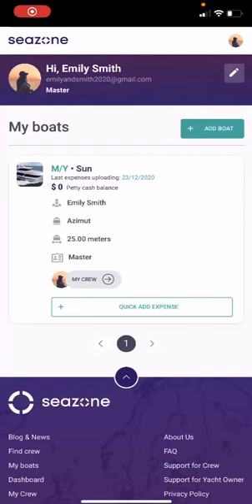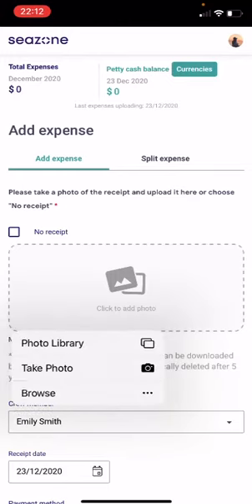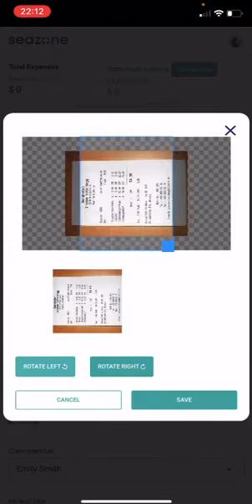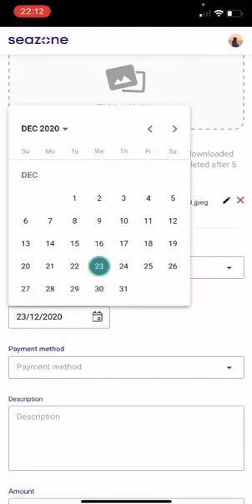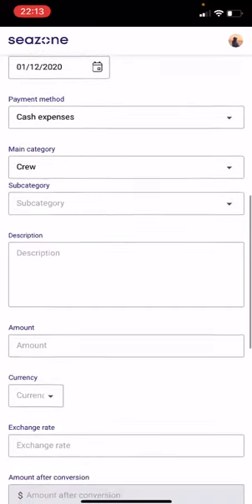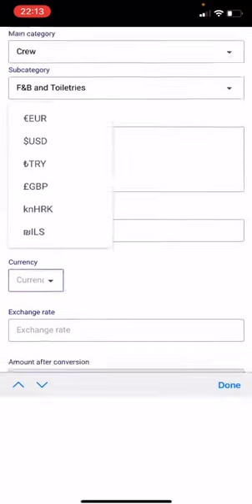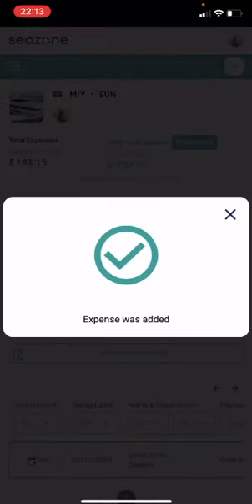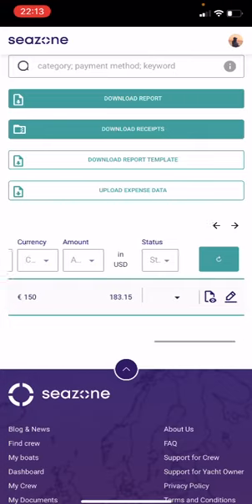№15 Add expense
This video explains how to add expense